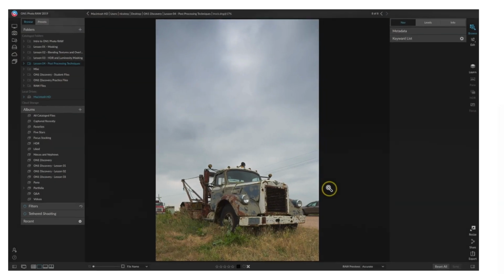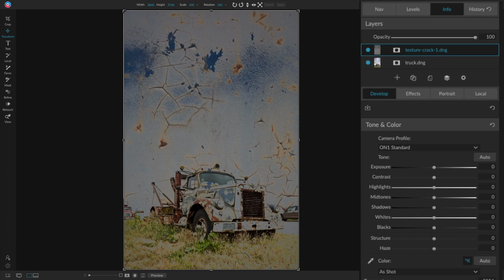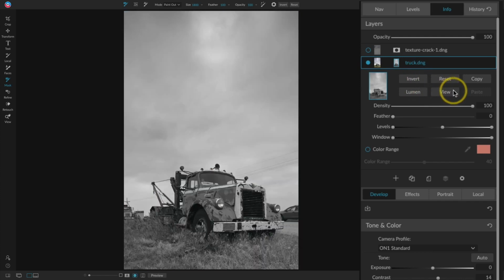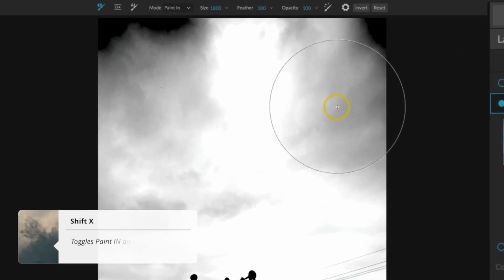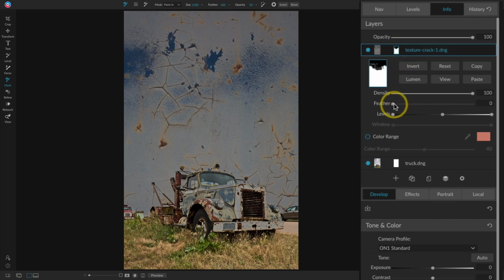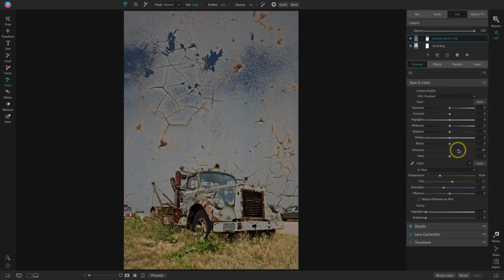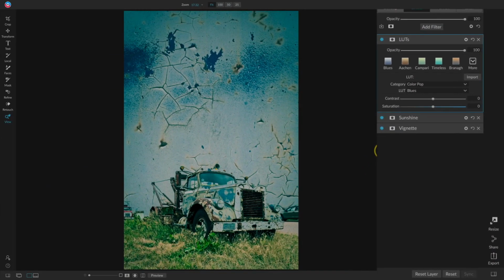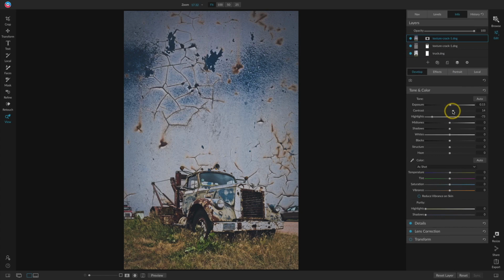Adding texture using ON1 Photo RAW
Learn how to add texture to this grungy photo of a truck. This is a sample video from my ON1 Discovery course.

My camera gear*: